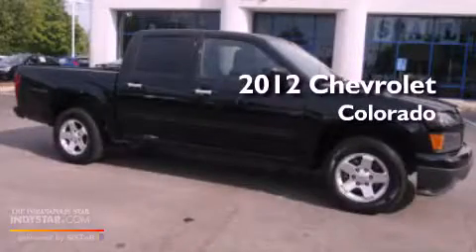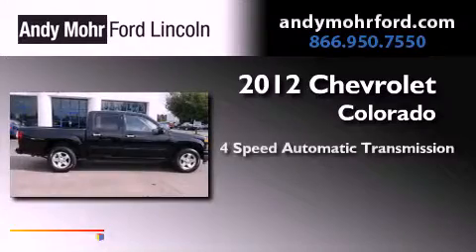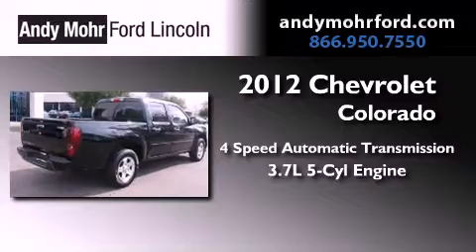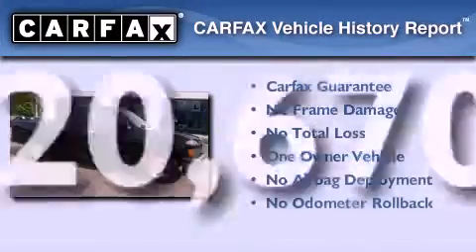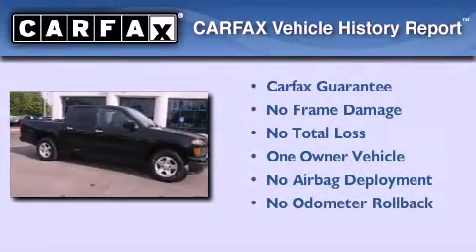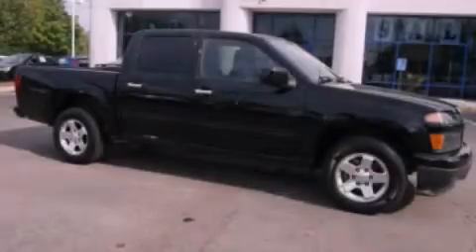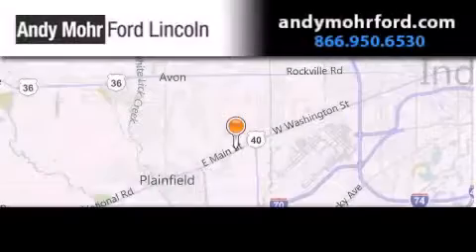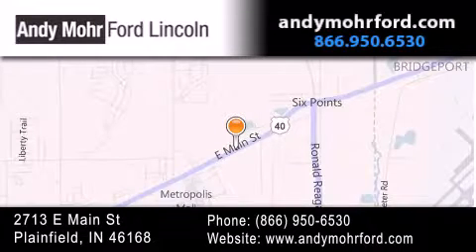2012 Chevrolet Colorado Plainfield IN 46168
Year : 2012
 Make : Chevrolet
 Model : Colorado
 Engine : 3.7L I5 20V MPFI DOHC
 Trans . : 4-Speed Automatic
 Exterior : Black
 Miles : 20,670
 Interior : Ebony
 Stock : P7034

 2713 E. Main Street